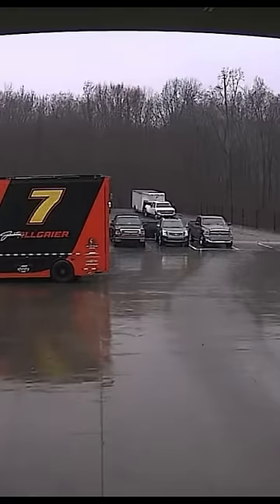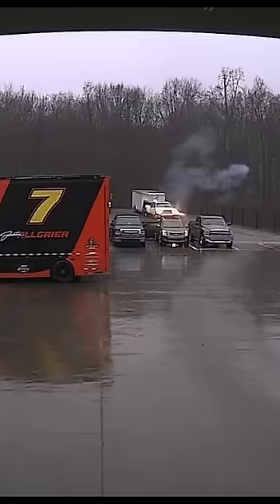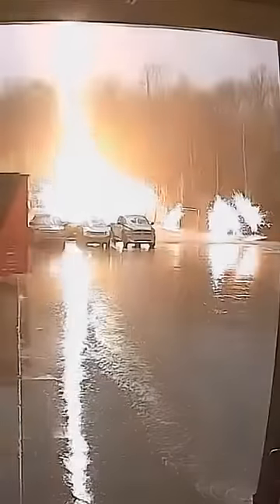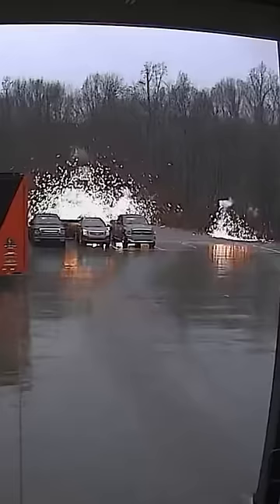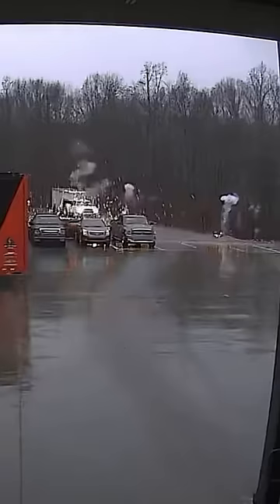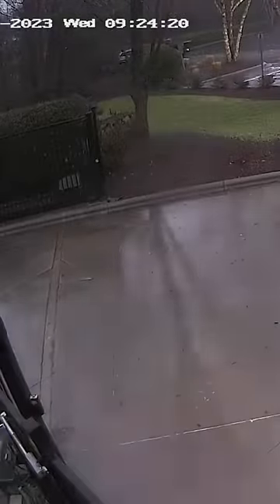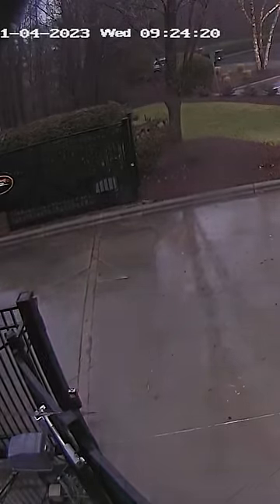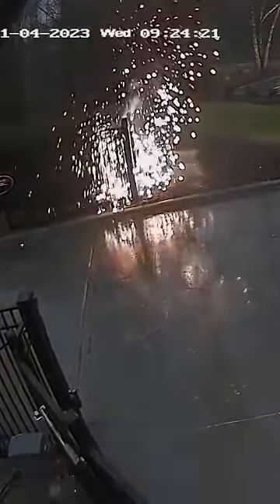Lightning Strikes Truck and sparks fly!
Lightning hits this truck in the back parking lot of JRMotorsports it then arcs to the fence and travels around the whole perimeter of the property. It's caught from 2 camera angles.